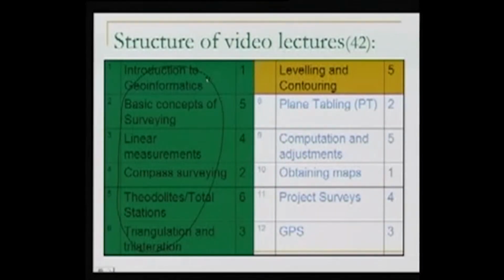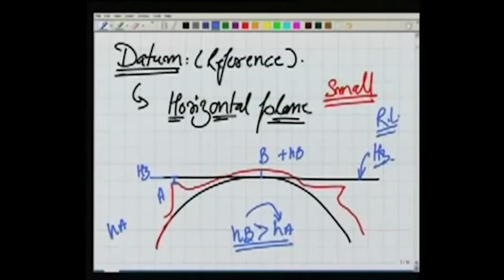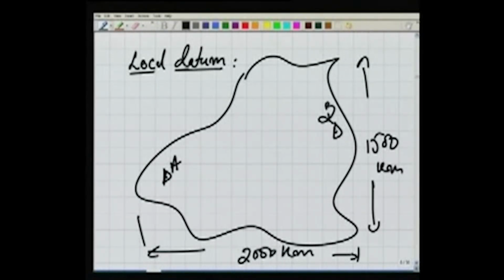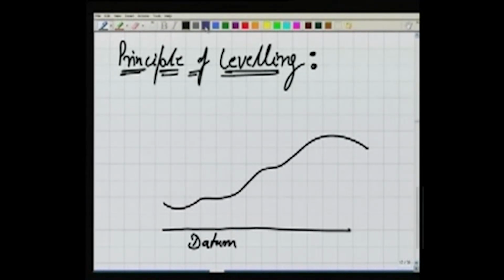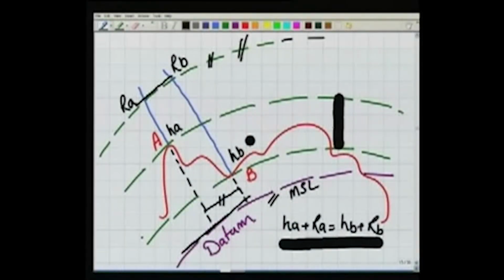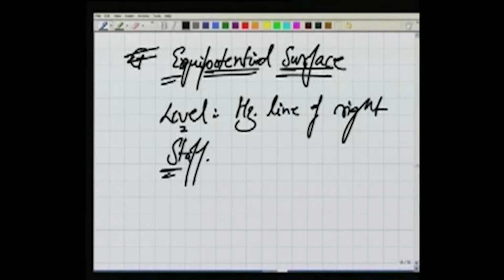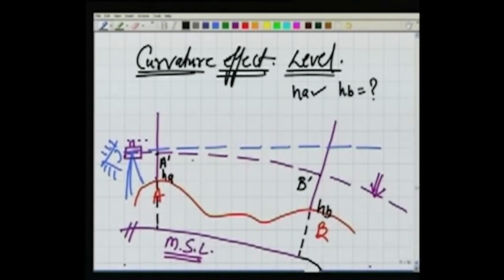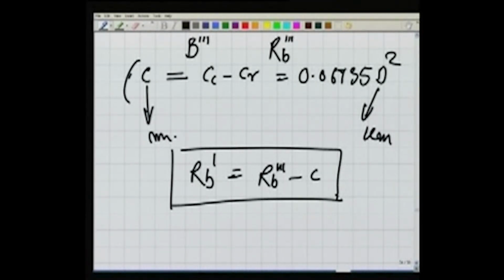Module 7 Lecture 1